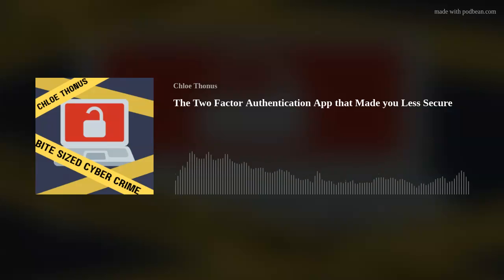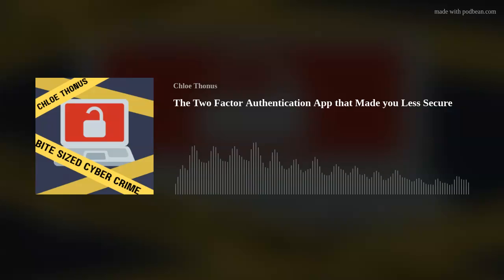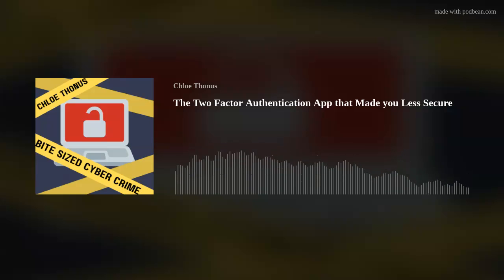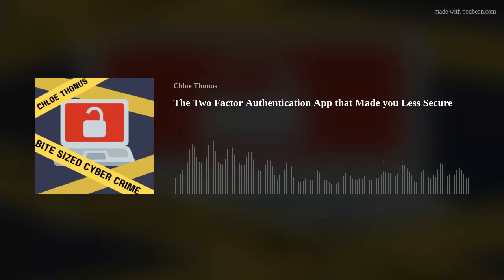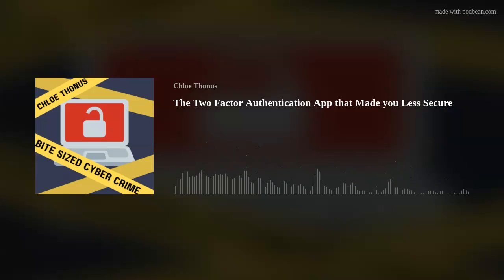The Two Factor Authentication App that Made you Less Secure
Originally uploaded to the Bite Sized Cyber Crime podcast on 2/7/2022. Re-uploaded to YouTube 7/14/2022

I briefly discuss a short lived app marketed with the intention of security that was actually a piece of malware that stole user data and sent it right back to the very hackers you may be trying to protect yourself from.